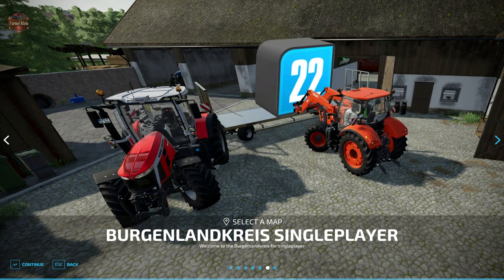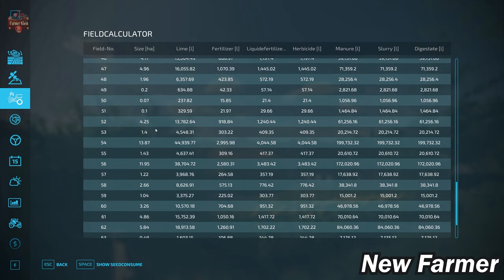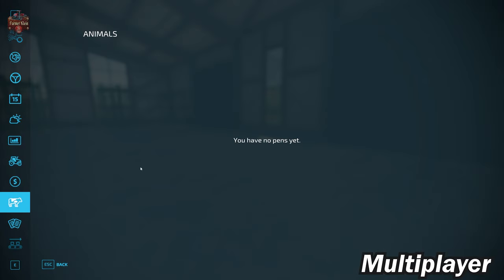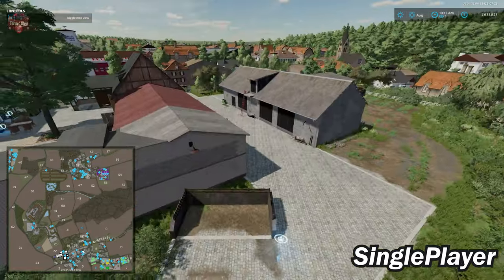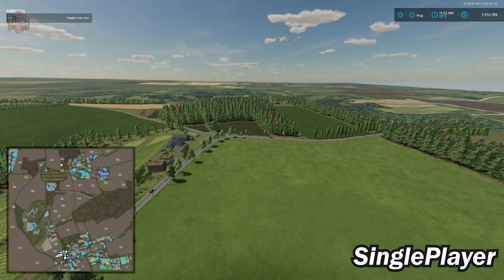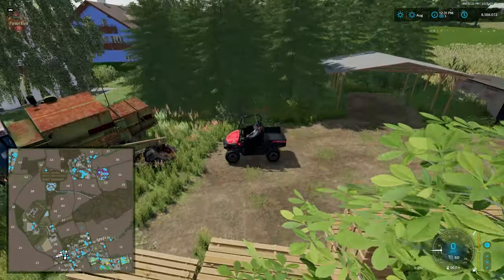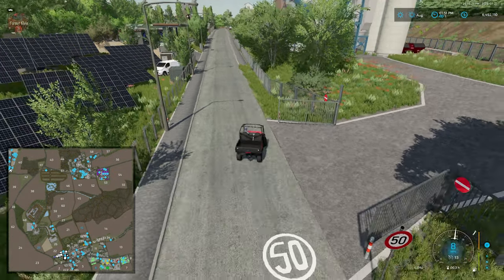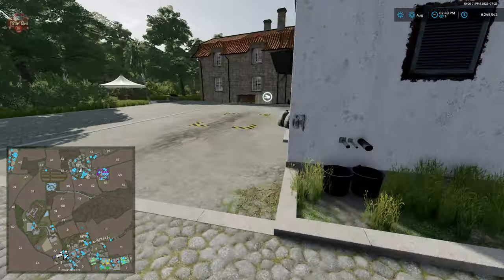Burgenlandkreis (aka Burgenlandkreis Light) | Map Tour | Farming Simulator 22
00:00:00 Start
00:00:22 Intro
00:06:47 PDA, Sell points, Starting land
00:19:09 Starting Equipment
00:21:24 Multiplayer differences
00:32:30 SinglePlayer Farm tours
00:55:09 Fly Over
01:03:30 Drive around

Welcome to the Burgenlandkreis

-67 fields incl. meadows
-19 forest plots
-Videocassettes as collectibles (note the toy is not for collecting)

In the villages you will find:
Farmlands Priessnitz
-Kuhhof Kriependorf (cows, chickens)
-Honey Fiedler (chickens,bees)
-Farm Schmiedel (pigs, cows)
-LPG Prießnitz (workshop, grain store)
-Sheep pens outside the village
-Lime mine outside of the village
-Dairy Farm (Place the crap plate yourself)
-BGA Priessnitz
-Agriculture dealers

Productions/points of sale Prießnitz
-furniture making
-Construction site
-Clothes of the world
-Spinning
-daycare
-Sawmill

Farmlands Janisroda
-Farmer Peters (cows, pigs) (Place the crap plate yourself)
-Shepherd Wilfried (sheep incl. fabric production)
-Timbering fam. Birkholz
-Pig fattening Janisroda

Productions/points of sale Janisroda
-Workshop with sales point for motor oil
-Bakery
-Restaurant "Local inn"
-sugar factory
-Supermarket
-pet dealer
-2 construction sites for stones and lime/cement in the pig fattening

Productions/points of sale commercial area
-Gas station with workshop and purchase of motor oil
-Dairy
-oil mill
-AgriLB
-grain mill
-cement factory

DANGER!!!
Use the multiplayer map only in multiplayer and the single player map only in single player because otherwise there will be problems with gates, vehicles and buildings.

Now we wish you a lot of fun discovering the map.

Manufacturer NO-Modding
Category Map
Author nop82 and otti-peterle [NO-Modding]
Size 599.71 MB
Version 1.0.0.0
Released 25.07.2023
Platform PC/MAC, PS5, XBS

Games and Online Game Stores

Giants Software - Partner Code: FarmerKlein